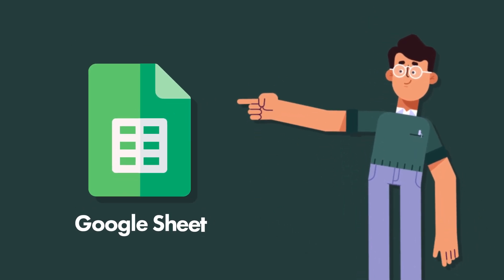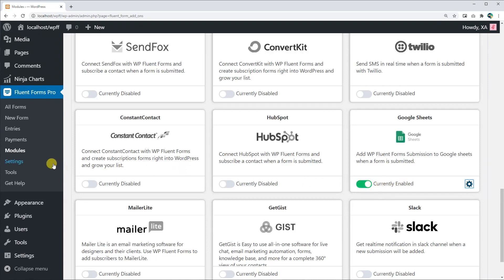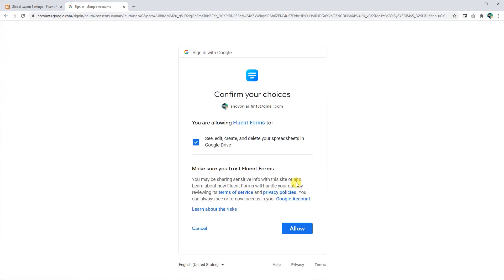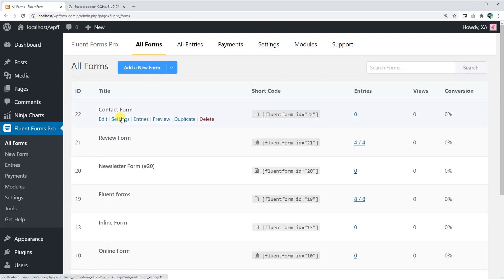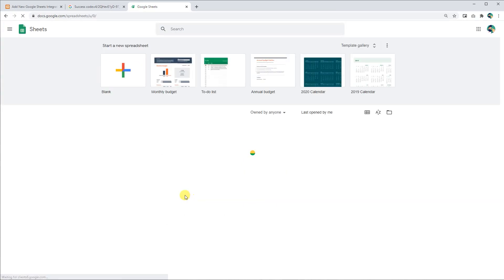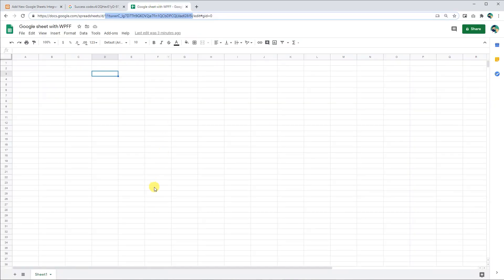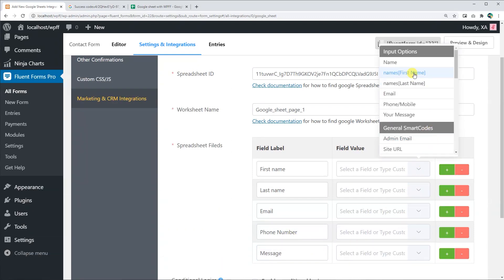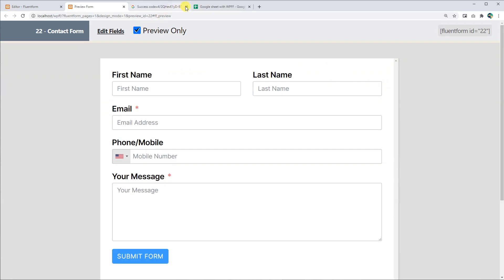Google Sheet Integration | An Amazing Addition in WP Fluent Forms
Google Sheets is a smart solution to all things data. You can use Google Sheets to organize your information well so your data can speak. There are colorful charts and graphs to make them pop.

Users can effectively use this tool to save time and jointly work from remote locations on the same project. It’s great for personal use as well.

This is very straightforward in use and a popular choice among WordPress users too. You can seamlessly integrate it with your WordPress form builder and easily sort your data.

In this video, we will show you how you can integrate Google Sheets with WP Fluent Forms, a WordPress form builder.

WP Fluent Forms is a resourceful WordPress form builder plugin that makes form building simple. With an abundant prebuilt form templates, input fields and integrations at hand, crafty things like lead generation become a child’s play.